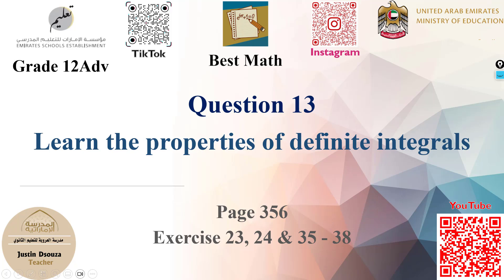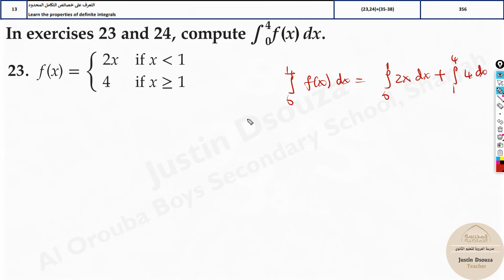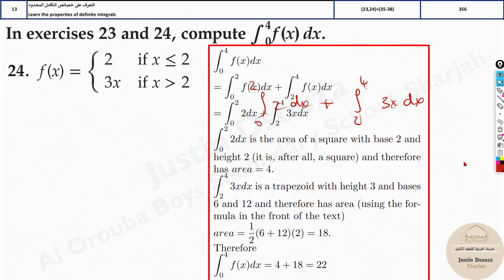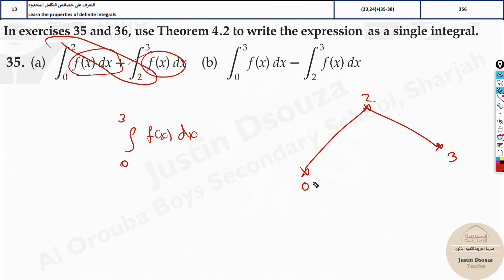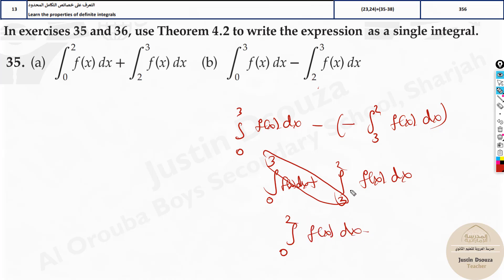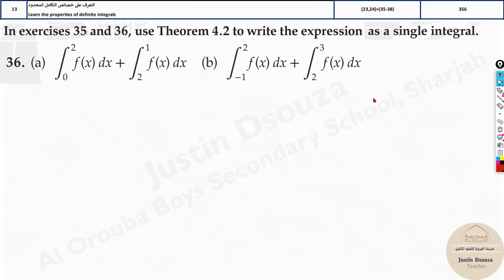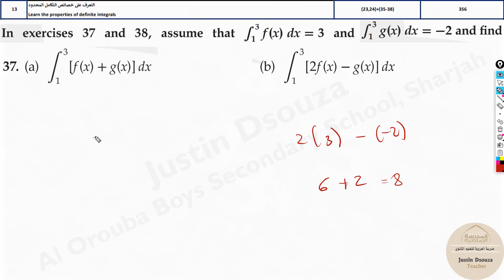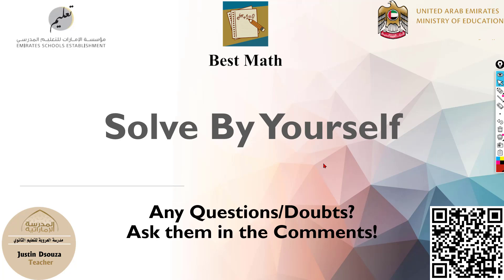Properties of definite integrals | Q13 P1 | 12A | EoT2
G12A Question 13 Learn the properties of definite integrals